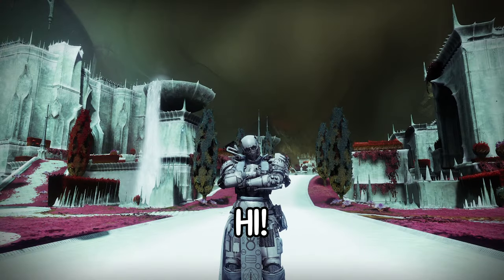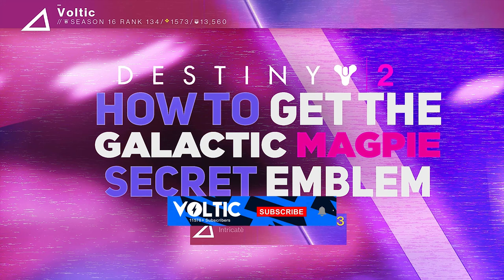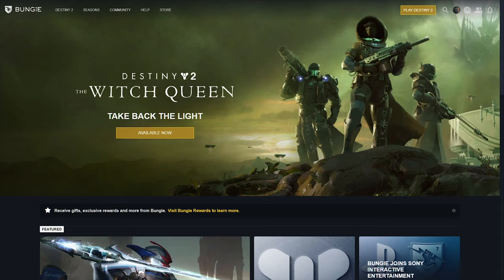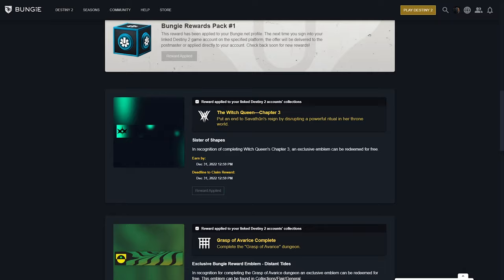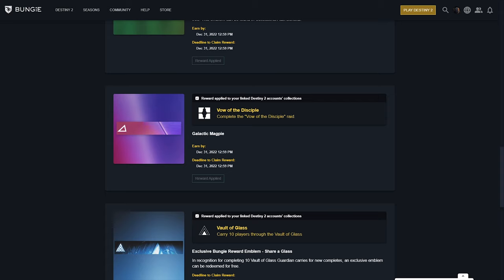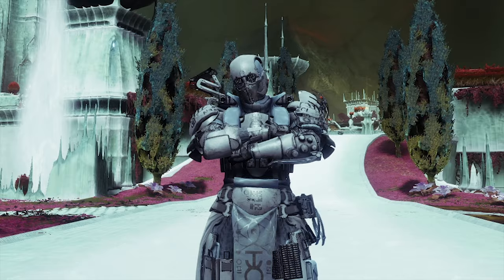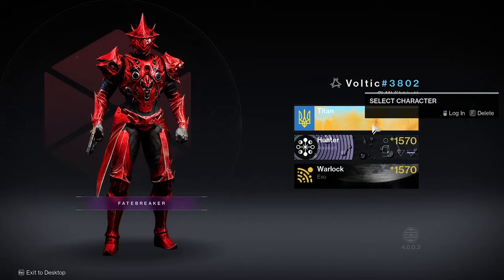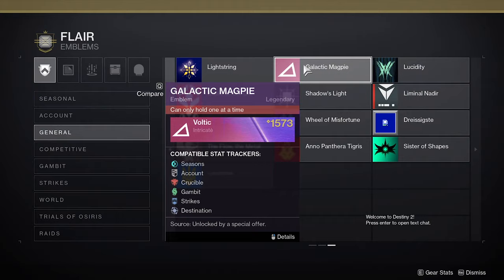Galactic Magpie Emblem! Secret Vow of The Disciple Emblem | Destiny 2 Witch Queen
How to get the Galactic Magpie Emblem in Destiny 2 a Secret Vow of The Disciple Emblem.

🎵 CREDITS
Epidemic Sounds